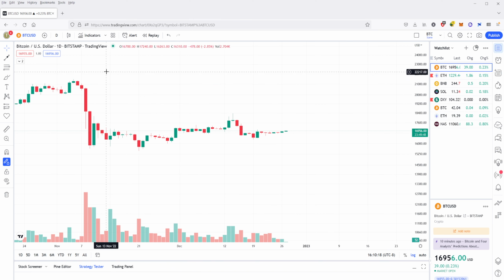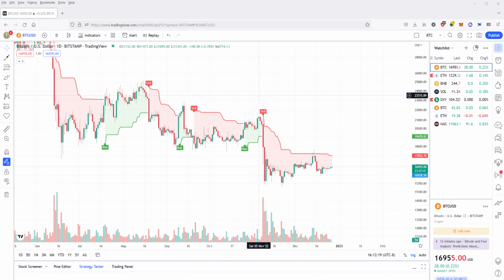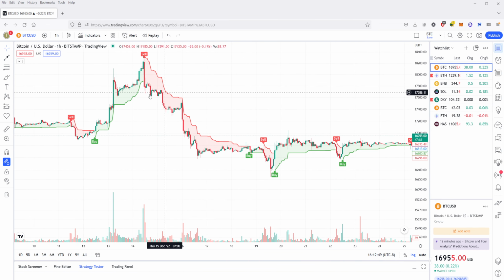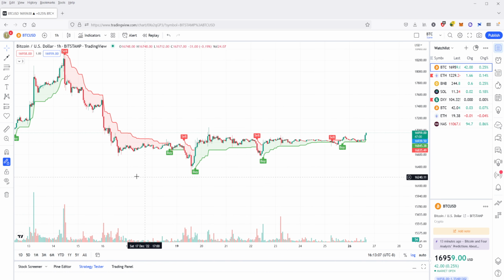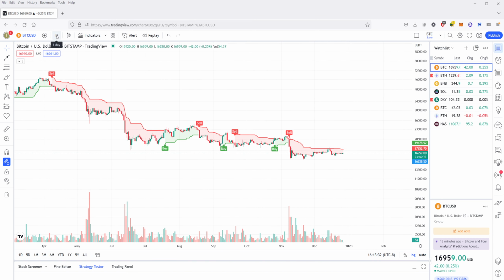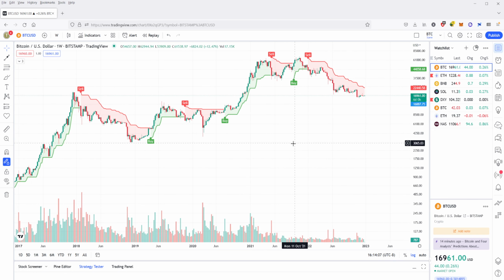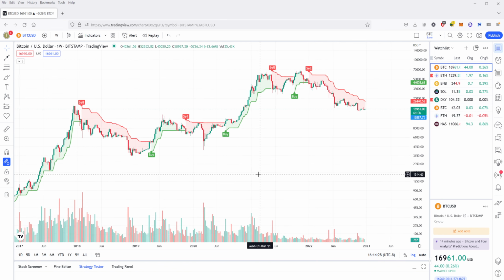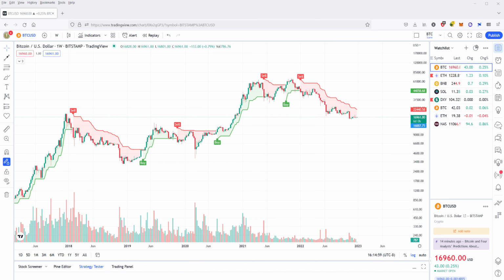The Supertrend Indicator for Bitcoin and Crypto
In this video I cover another Bitcoin and Crypto indicator. This time I'm talking about the Supertrend indicator. I explain what it is and how I would use it. Its available for free for anyone using trading view.